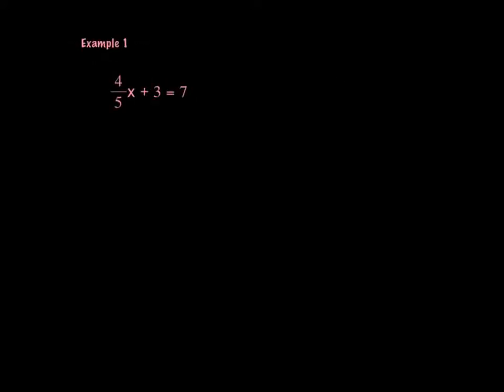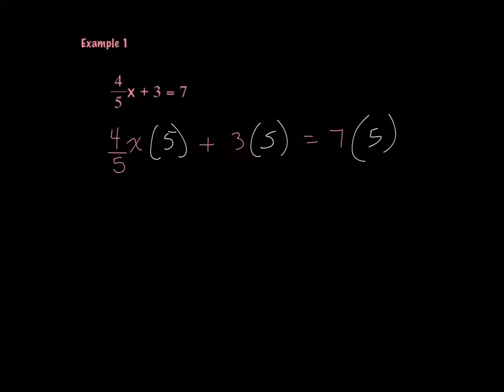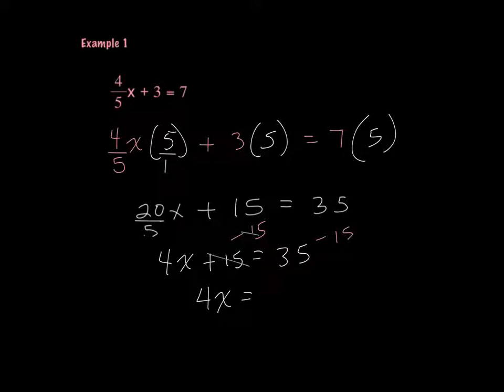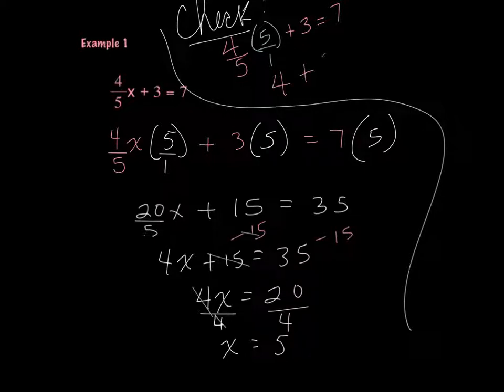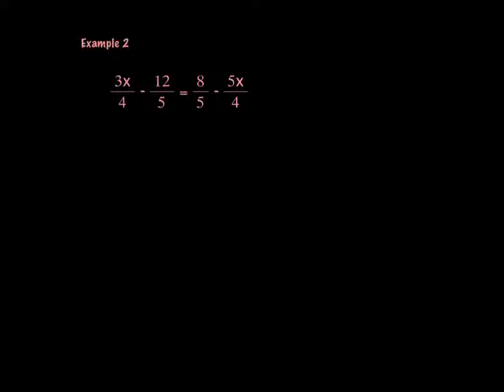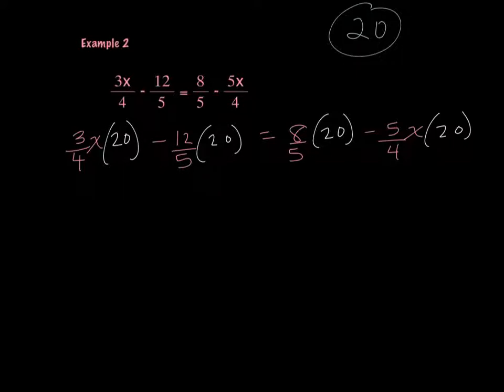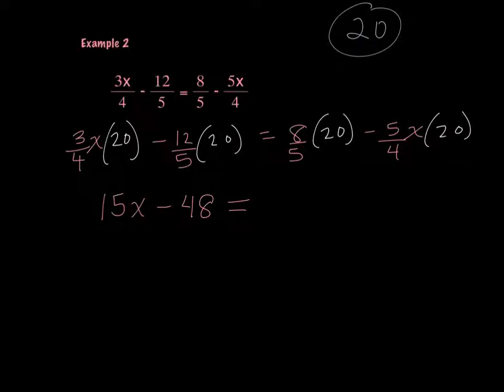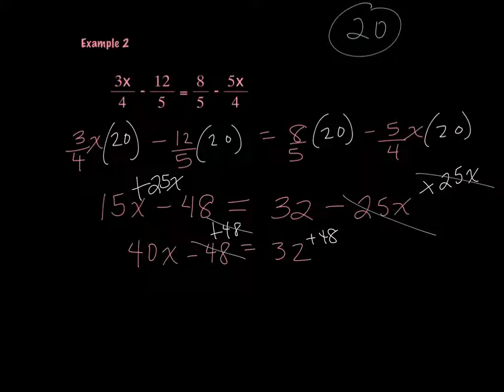2-10 Solving equations with fractions (II)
How to solve equations when they contain fractions (part 2)